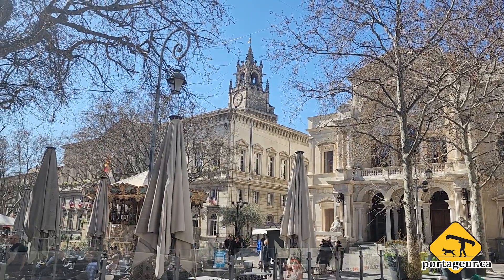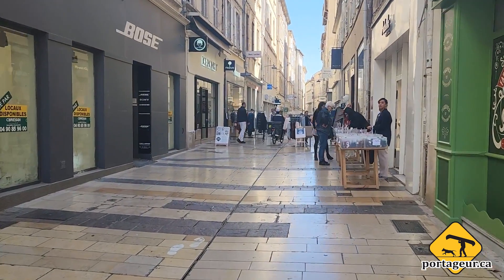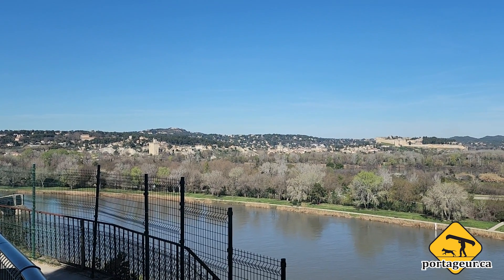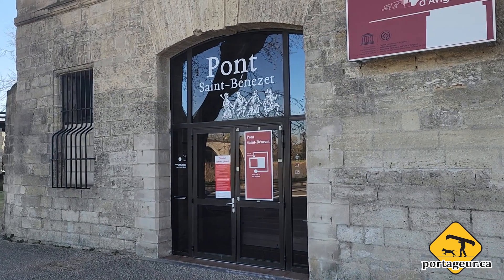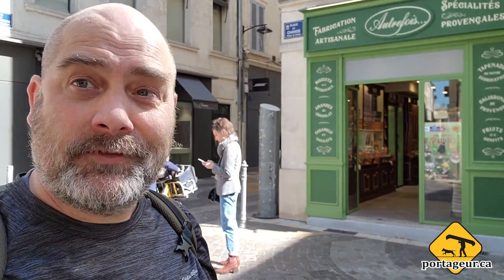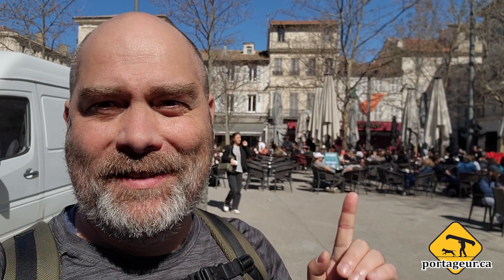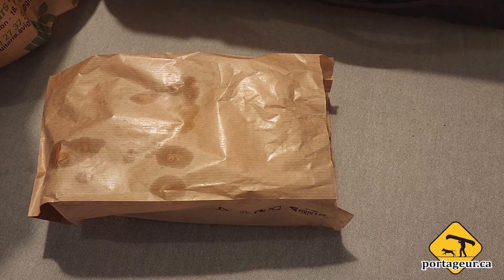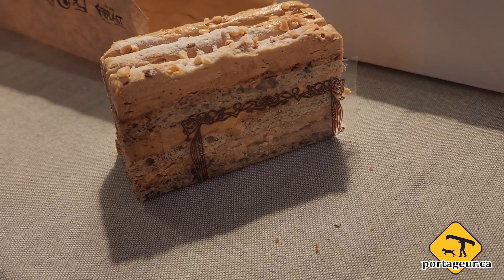The 10 Minute Tour of Avignon – 28 Days in Avignon – Day 25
Today let's take a tour of the city. I'll take you all through the old city from the train station, to the Pope's Palace and Cathedral, to some viewing spots of the Pont D'Avignon, through the old walls and on to some street shops - all in 10 minutes. Hopefully it helps you get a sense of what this city is about.